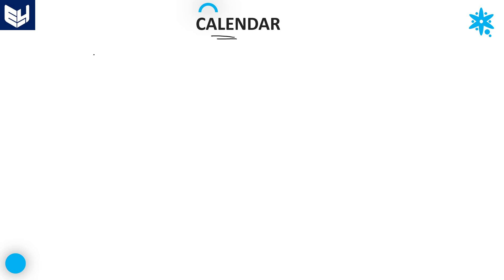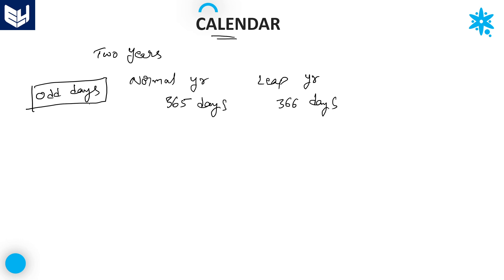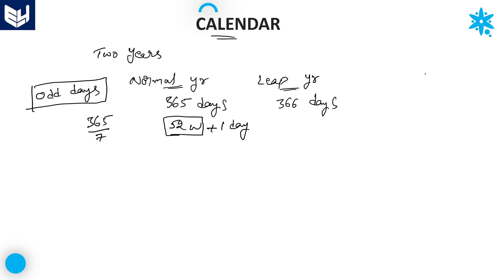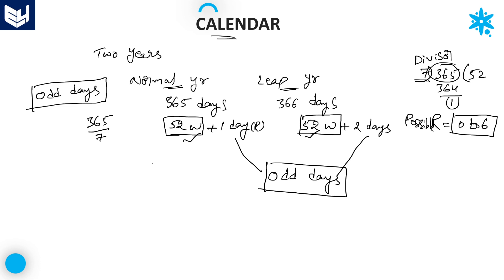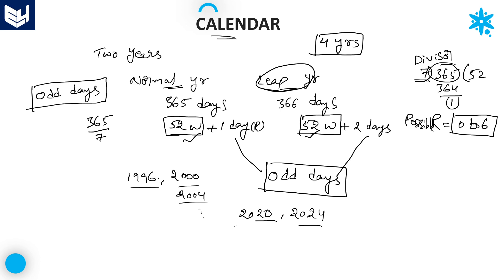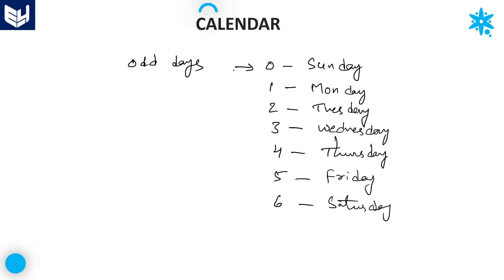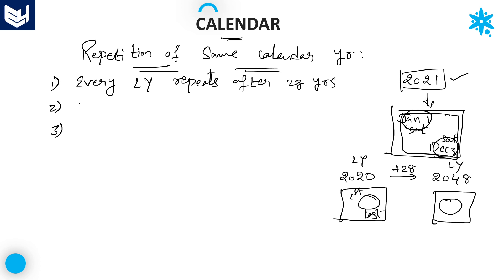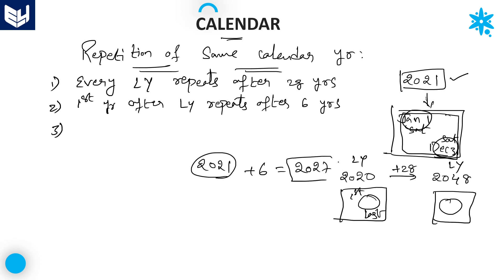Calendar reasoning tricks | Introduction-1 | Part-01| Bharath Kumar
Introduction
Calendars - Reasoning Topic